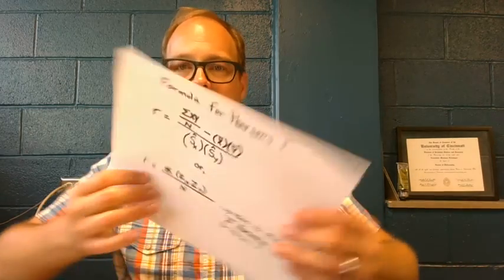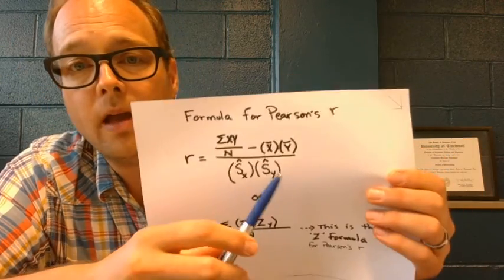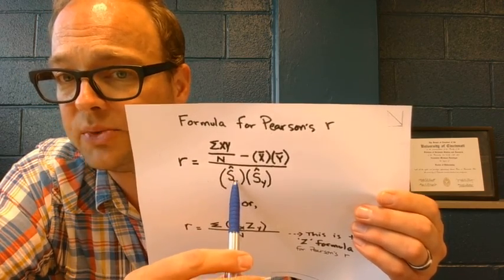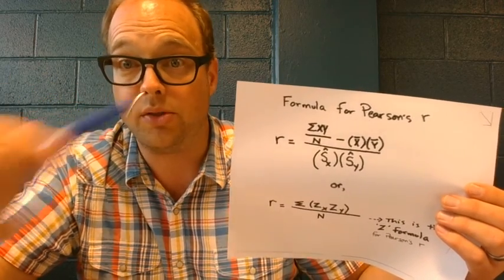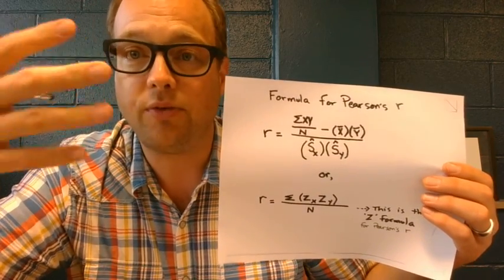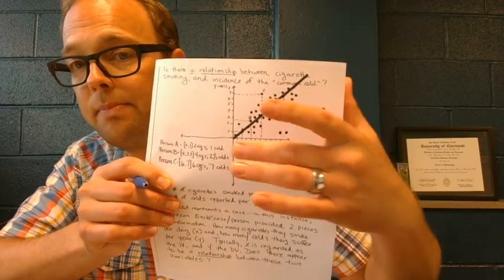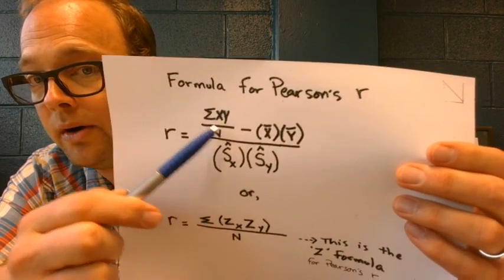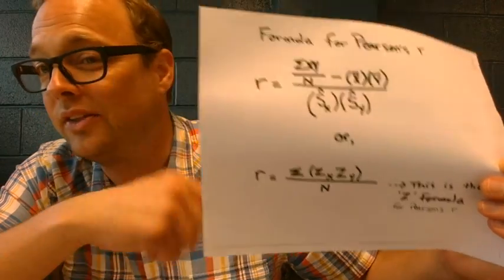intro pearson r part 1